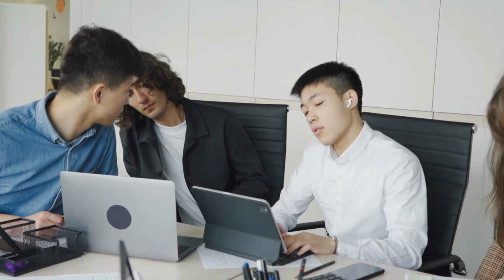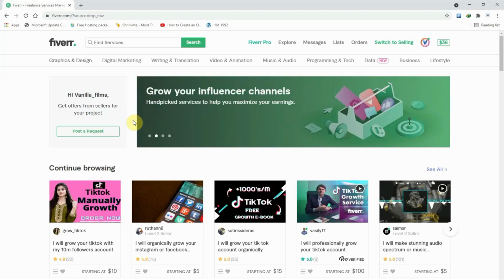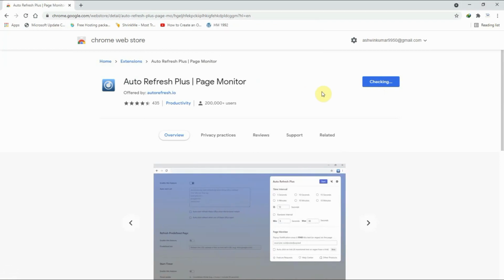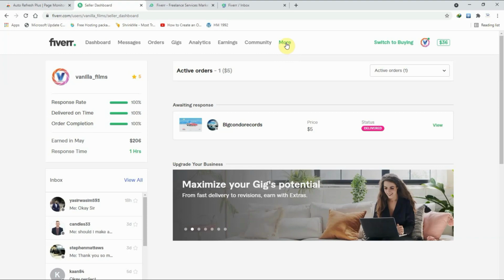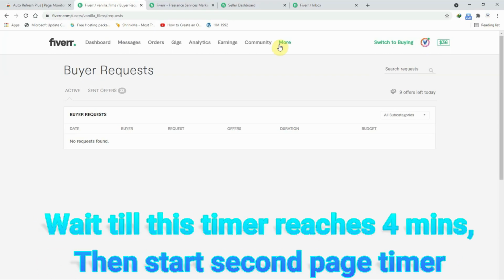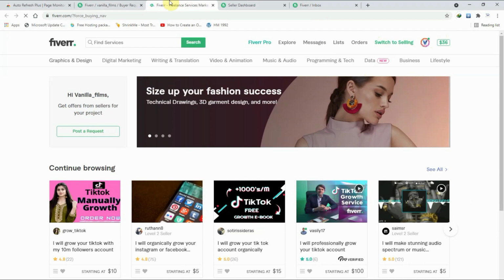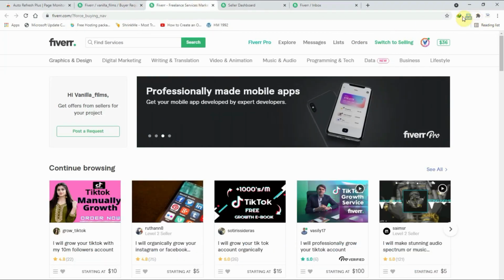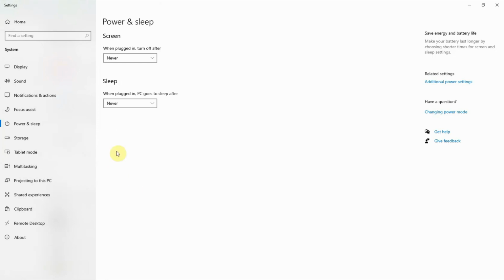How to be always online on Fiverr 24/7 || Rank your Gig || Increase Impressions and Get More Orders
Hello Everyone,
Today we are see how we can remain online on Fiverr even if you are not using your Desktop.
This is First Time Ever on YouTube anyone showing this Trick.
We will use Auto Refresh Plus Extension but not in the way that other youtubers describe because that can lead your Account to disable or a Warning Message (If you are Lucky).

But using this Method you will never face any Account issues and you will be always online on Fiverr for 24/7 so watch till the End to understand the full process.

About Techified :-
Techified is a YouTube Channel that serves you with Most unseen Tips and Tricks about Tech Related that you might never see on YouTube. Most of the Tips are unique and Tested  from our side, so you will not waste your Time. We upload content that saves your Time, Money and Efforts. All things related to Freelancing, Video Editing, Online Money Making, Image Editing, Pc Tricks, Hack, Cracked Softwares etc.